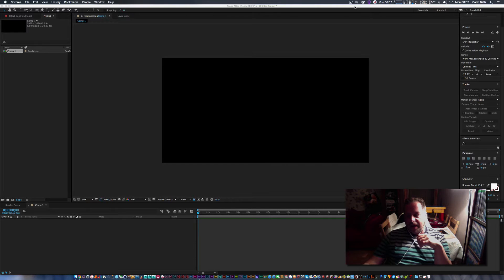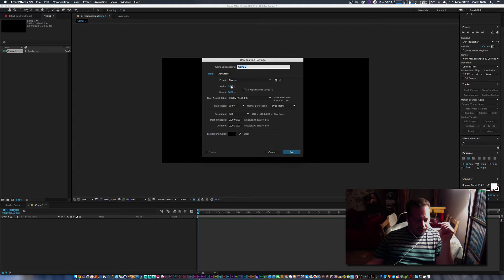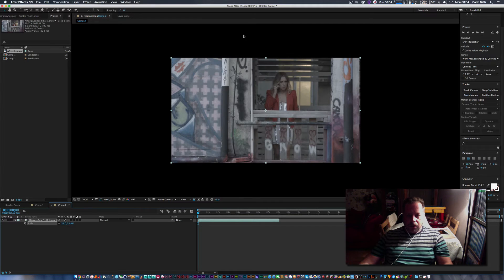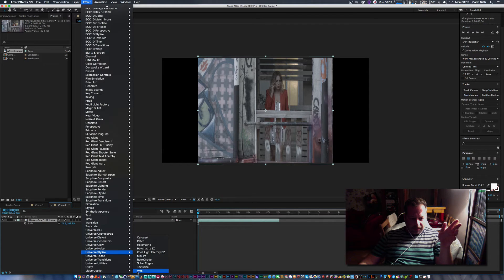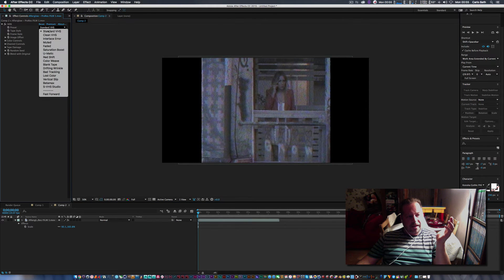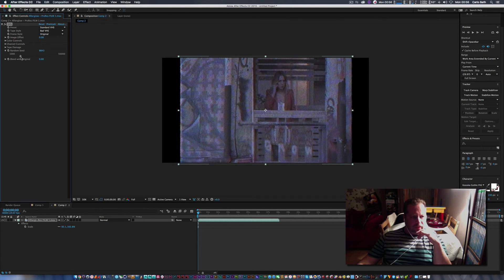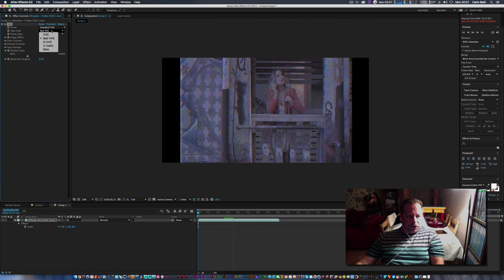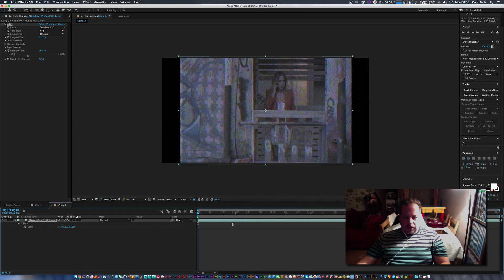Vhs Look In After Effects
Plugins Needed : VHS Red Giant Universe

A great and simple plugin to use results are instant when applying.